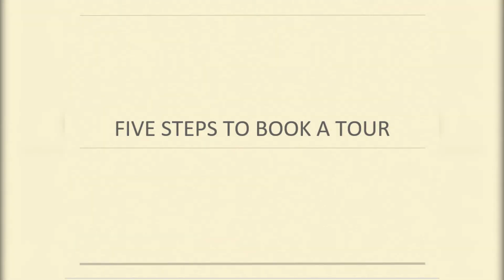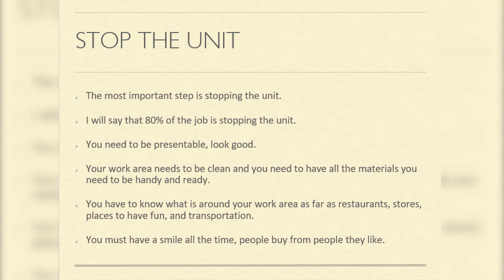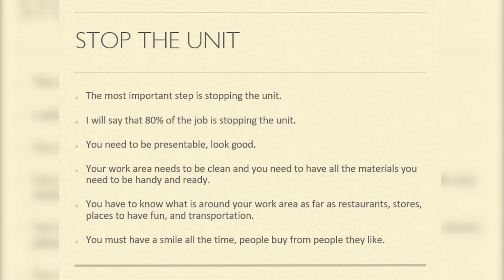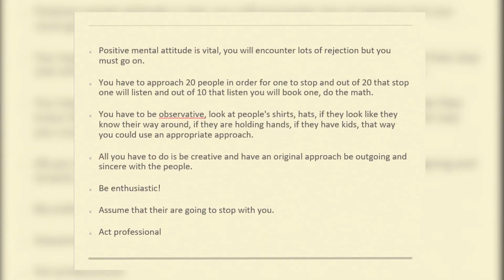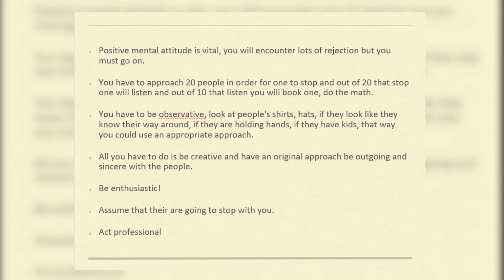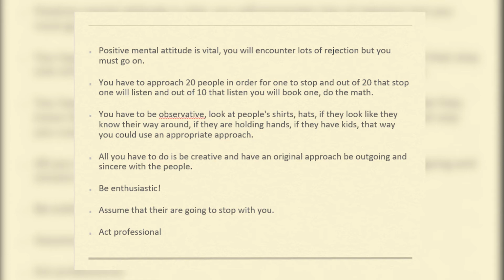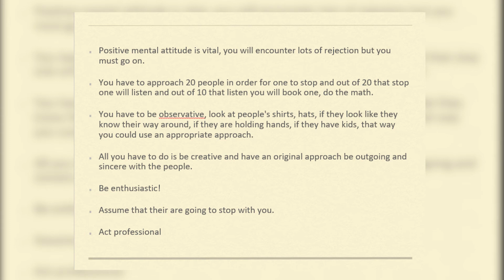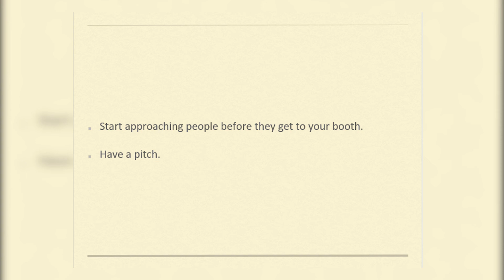How To Book A Couple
In this video I talk about important things that you must do to be able to book couples.